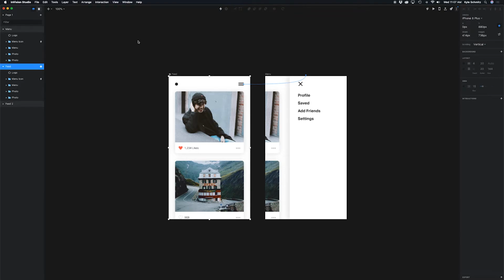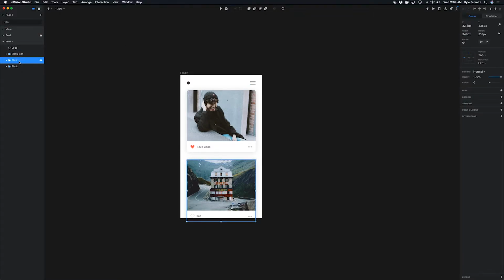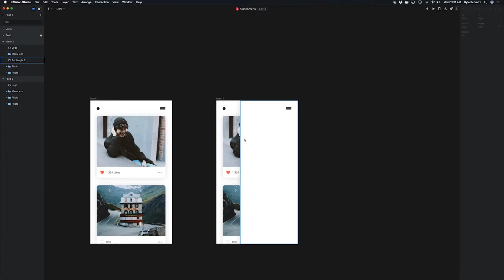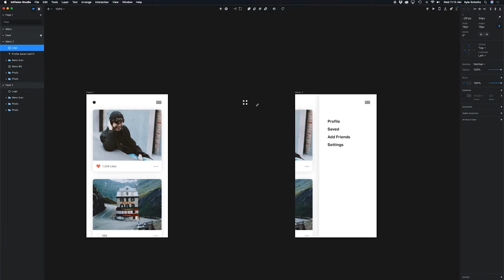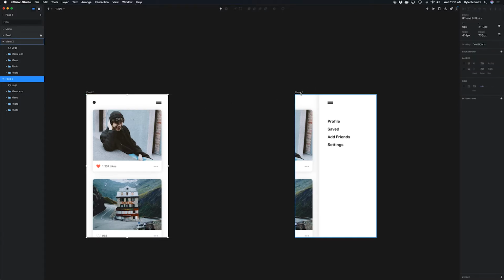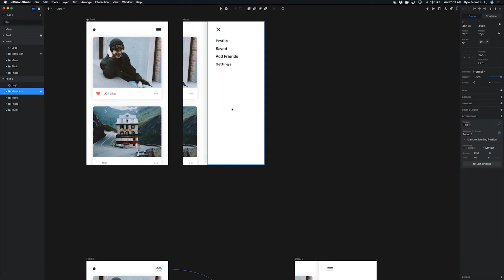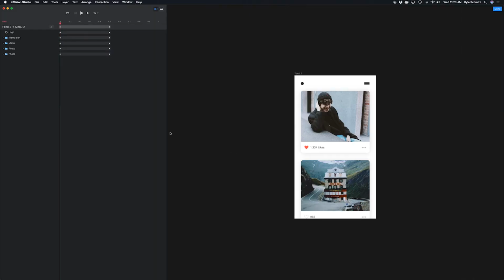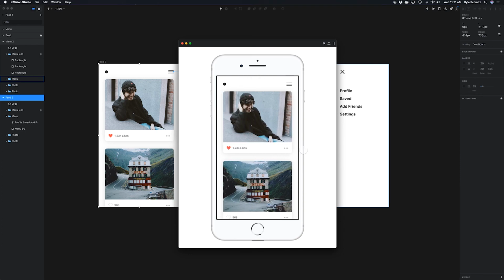Invision Studio Tutorial - How to Animate a Hidden Menu - In-depth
In this beginner tutorial, I walk you through step-by-step how to create an animated hidden menu for use in your mobile or web prototypes.

You will learn some basic Studio animations that you can use as building blocks for more complicated animations.